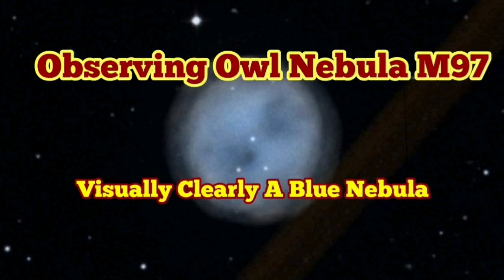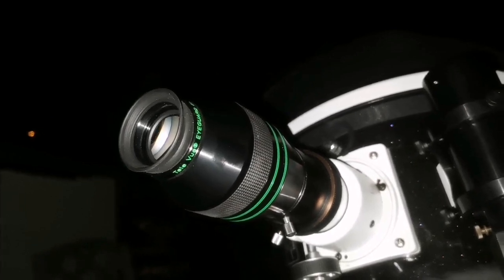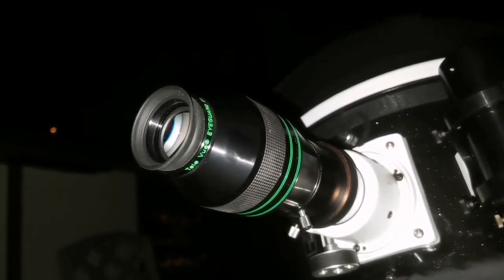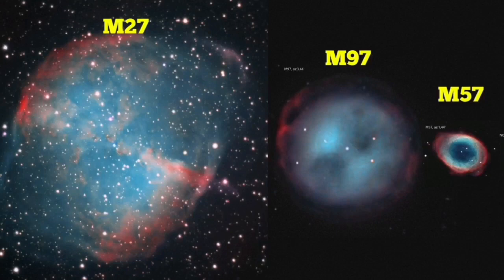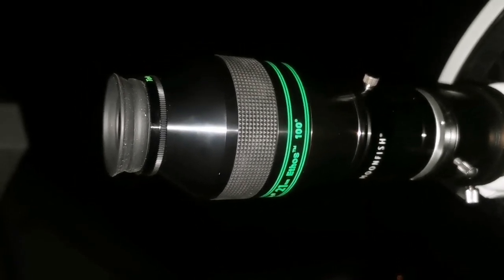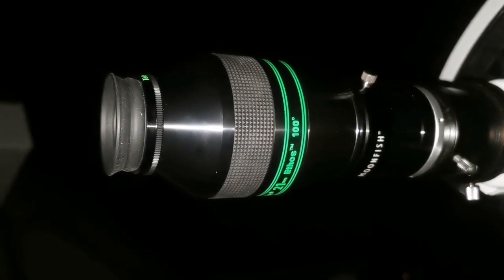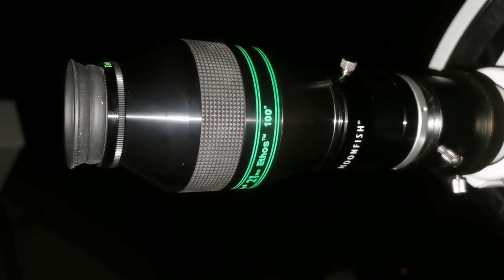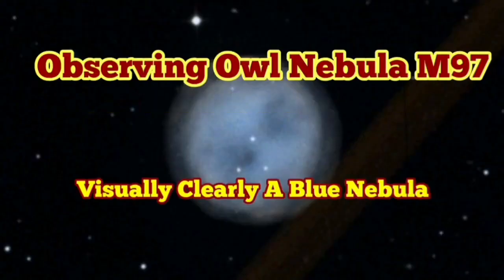I Saw It Blue: Observing Owl Nebula In Ursa Major Constellation/ Messier 97 (M27) Planetary Nebula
In making this video I have used these optical instruments :
Skywatcher Skyliner 300P Flextube Dobsonian Reflecting Telescope.
Televue Ethos 21mm 100 Degrees Eyepiece.
Moonfish 2 Inch 2X Barlow lens.
The Owl Nebula (also known as Messier 97, M97 or NGC 3587) is a starburst ("planetary") nebula approximately 2,030 light years away in the northern constellation Ursa Major. The estimated age of the Owl Nebula is about 8,000 years. It is approximately circular in cross-section with faint internal structure. It was formed from the outflow of material from the stellar wind of the central star as it evolved along the asymptotic giant branch. The nebula is arranged in three concentric shells/envelopes, with the outermost shell being about 20–30% larger than the inner shell. A mildly owl-like appearance of the nebula is the result of an inner shell that is not circularly symmetric, but instead forms a barrel-like structure aligned at an angle of 45° to the line of sight.

The nebula holds about 0.13 solar masses (M☉) of matter, including hydrogen, helium, nitrogen, oxygen, and sulfur; all with a density of less than 100 particles per cubic centimeter. Its outer radius is around 0.91 ly (0.28 pc) and it is expanding with velocities in the range of 27–39 km/s into the surrounding interstellar medium.

The 14th magnitude central star has passed an apex of its evolution so is condensing to form a white dwarf. It has 55% to 60% of solar mass, is 41 to 148 times solar luminosity (L☉) and has an effective temperature of 123,000 K.[9] The star has been successfully resolved by the Spitzer Space Telescope as a point source that does not show the infrared excess characteristic of a circumstellar disk.

The Owl Nebula was discovered by French astronomer Pierre Méchain on February 16, 1781.  Pierre Méchain was Charles Messier's observing colleague, and the nebula was observed by Messier himself a few weeks following the initial sighting. Thus, the object was named Messier 97, and included in his catalog on March 24, 1781. Of the object, he noted "Nebula in the great Bear, near Beta: It is difficult to see, reports M. Méchain, especially when one illuminates the micrometer wires: its light is faint, without a star. M. Méchain saw it the first time on Feb 16, 1781, & the position is that given by him. Near this nebula he has seen another one, [the position of] which has not yet been determined [Messier 108], and also a third which is near Gamma of the Great Bear. (diam. 2′)." In 1844, Admiral William H. Smyth classified the object as a planetary nebula. When William Parsons, 3rd Earl of Rosse, observed the nebula in Ireland in 1848, his hand-drawn illustration resembled an owl's head. In his notes, the object was described as “Two stars considerably apart in the central region, dark penumbra round each spiral arrangement, with stars as apparent centres of attraction. Stars sparkling in it; resolvable.” It has been known as the Owl Nebula ever since. More recent developments in the late 1900s include the discovery of a giant red halo of wind extended around its inner shells and the mapping of the nebula's structure.

Although the Owl Nebula can not be seen with the naked eye, a faint image of it can be observed under remarkably good conditions with a small telescope or 20×80 binoculars. To make out the nebula's more distinctive owl like eye features, a telescope with an aperture 10" or better is required. To locate the nebula in the night sky, look to the southwest corner of the Big Dipper's bowl, marked by the star Beta Ursae Majoris. From there, M97 lies just over 2.5 degrees in the southeast direction towards the star positioned opposite Beta Ursae Majoris in the other bottom corner of the Big Dippers Bowl, Gamma Ursae Majoris; which marks the constellations southwest corner. M97, together with Alpha Ursae Majoris, point the way to Polaris.